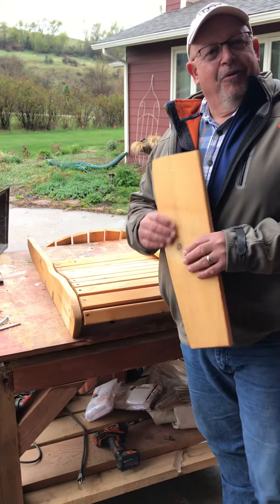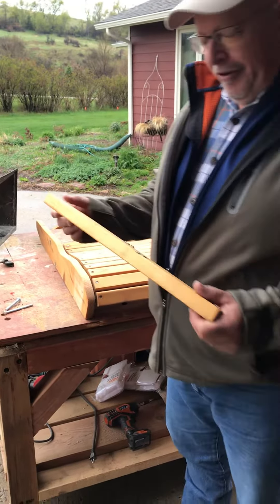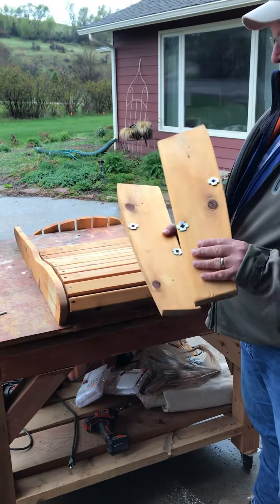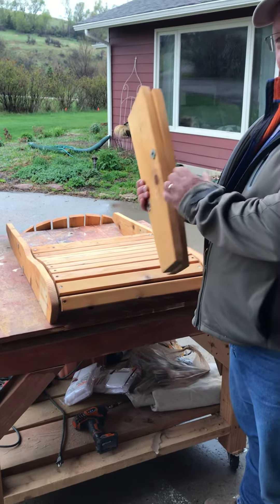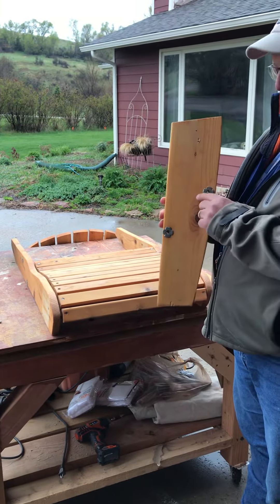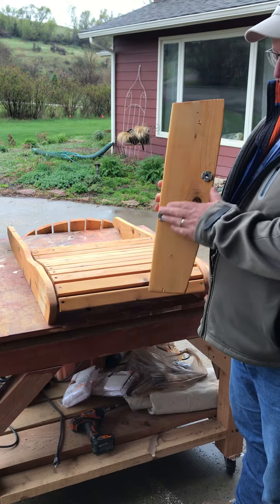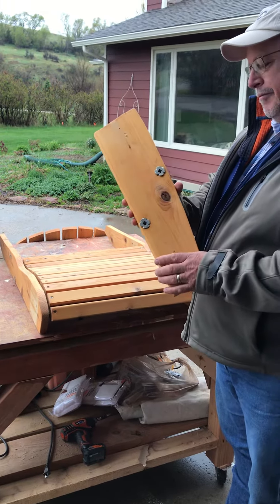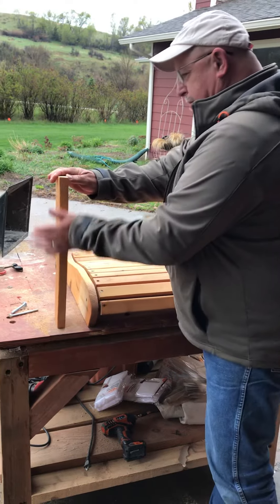May 13, 2020